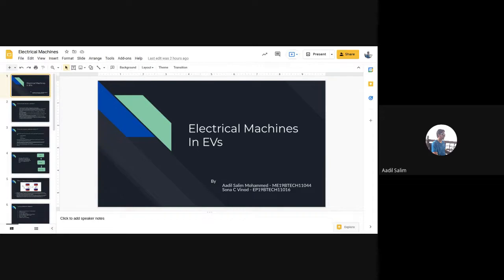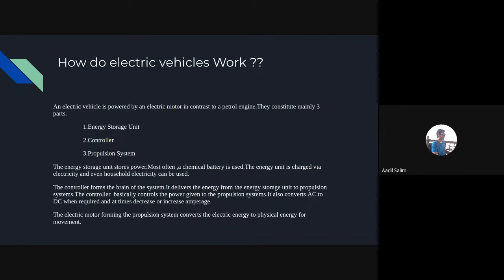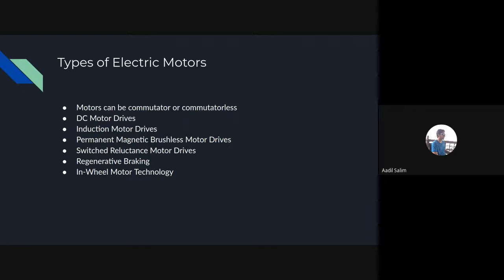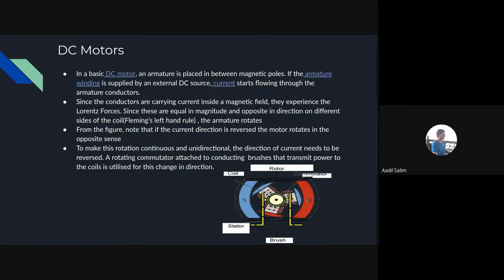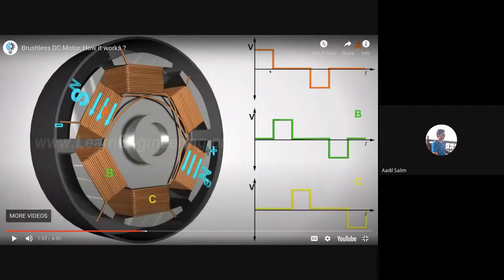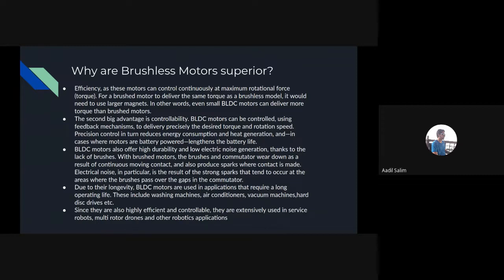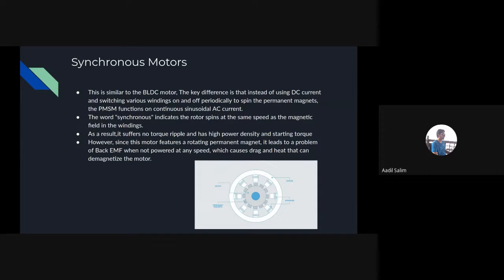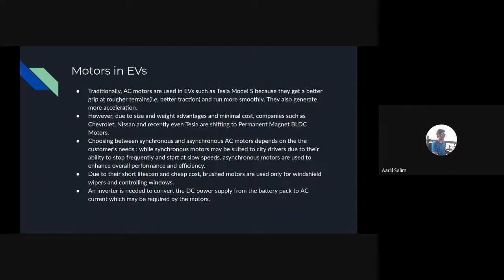Electrical Machines in an EV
Session_1_part_5: This video is done by Aadil and Sona, two cores of the club, in which they explain the roles of different electrical machines involved in working of an EV.